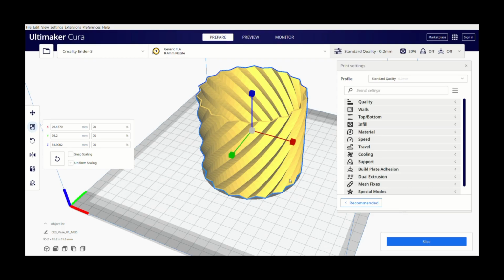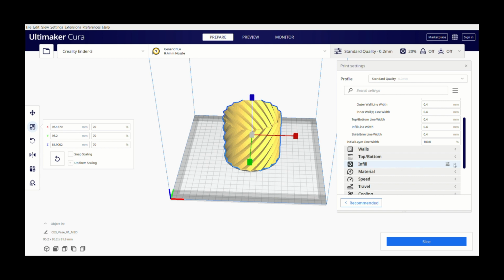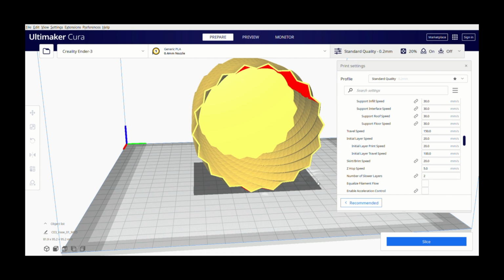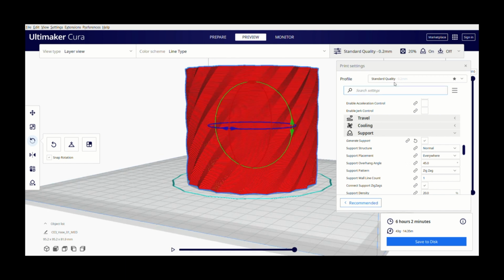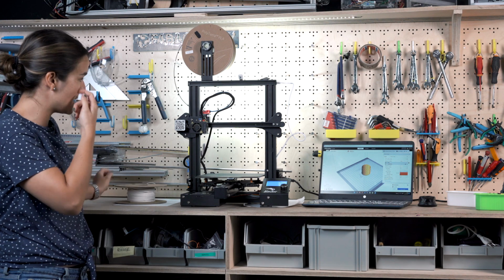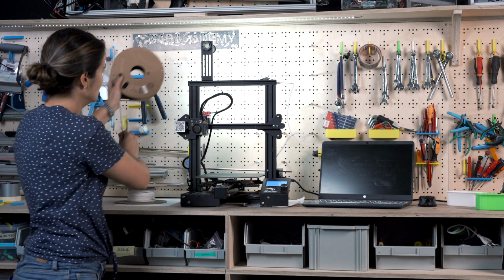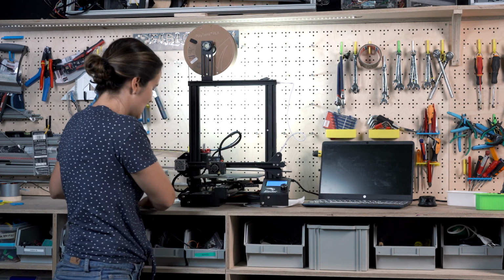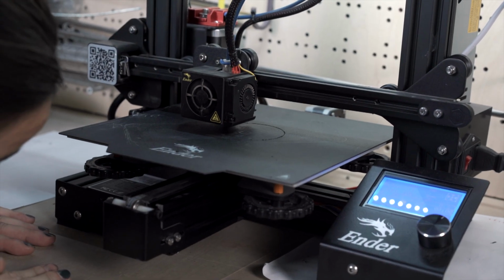How to use the Creality Ender 3 Pro 3D Printing Machine - Tutorial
👀 Follow along in these video tutorial as expert Julia Leirado, from Fab Lab Barcelona, shows you the ins and outs of safely and effectively using the 3D Printing Machine with the Creality Ender 3 Pro.

🗣 For more information on how you can learn with us and use this machinery in-person, check out our educational opportunities